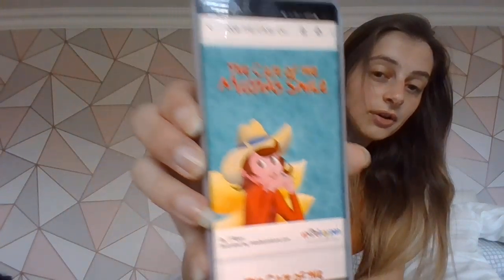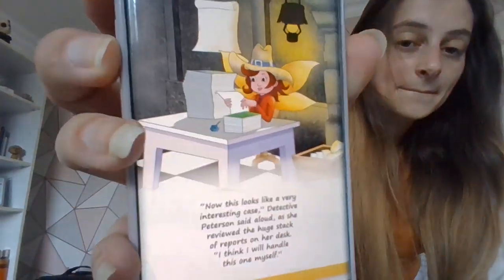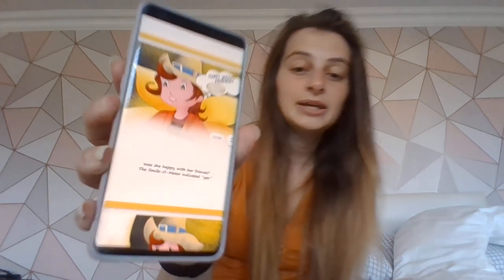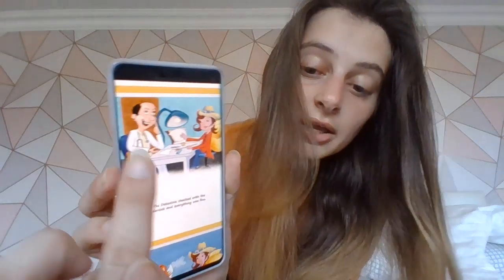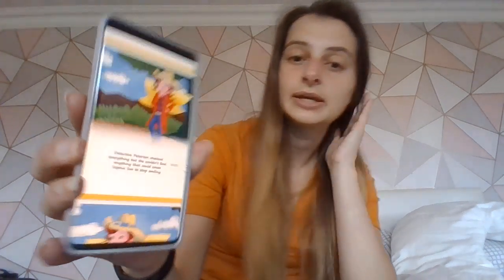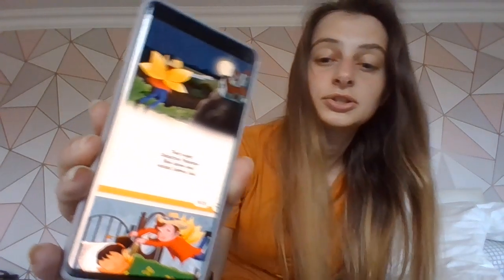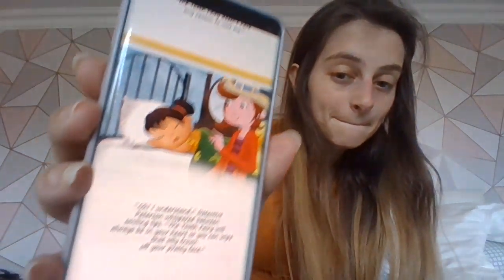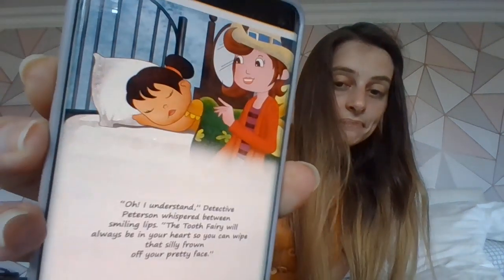N.E.S.T Reading 25/05/2020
Today we are reading The Case of the Lost Smile